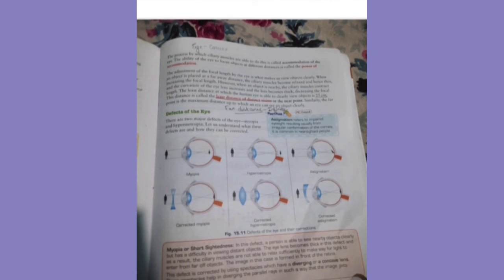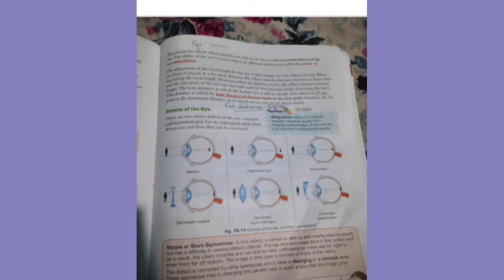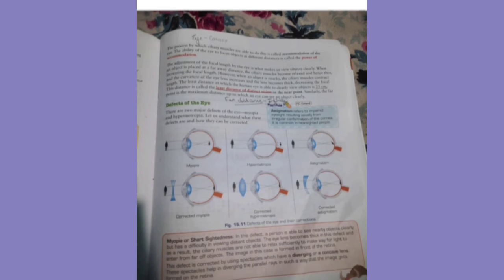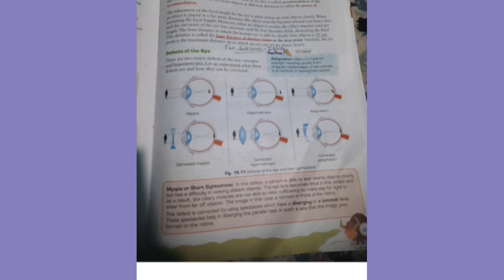Class 8th Science Ch 15 Light